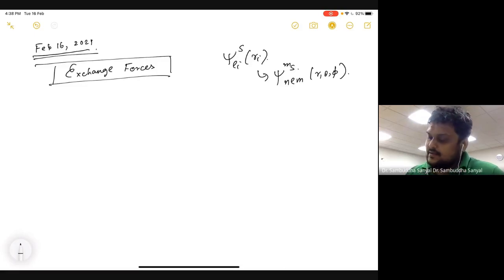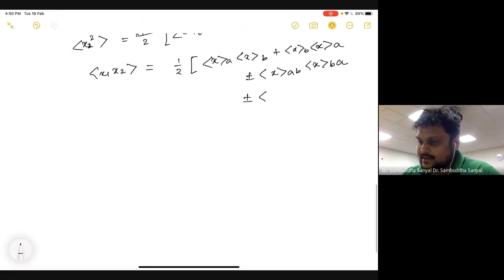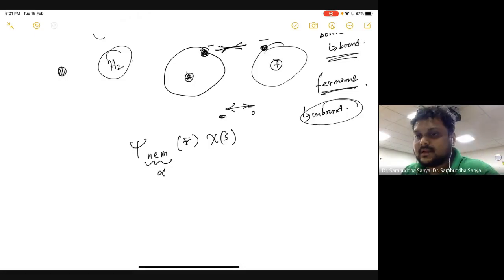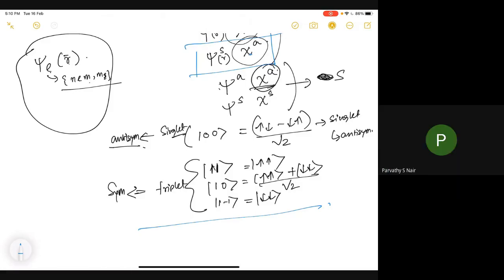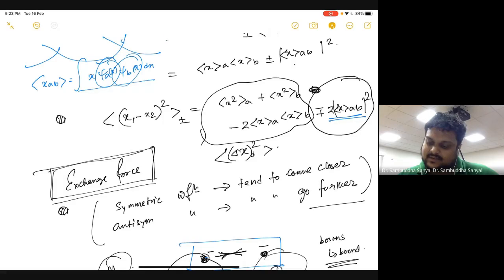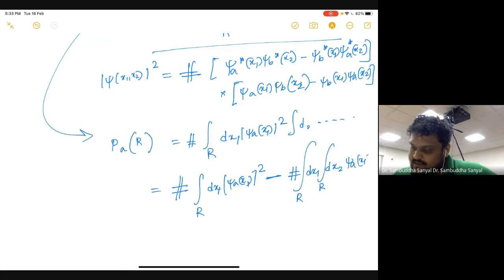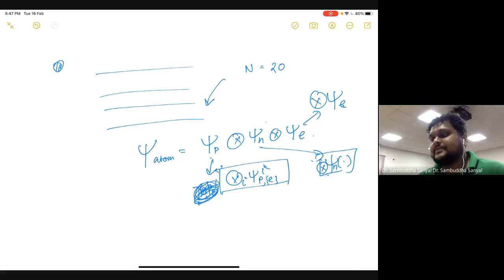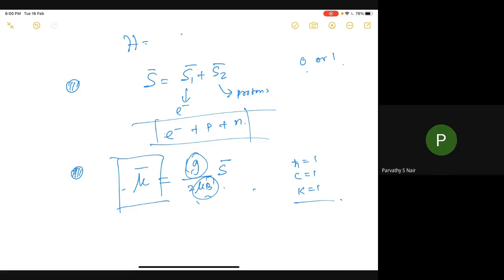QM II PHY321 2021 02 16 at 03 06 GMT 8